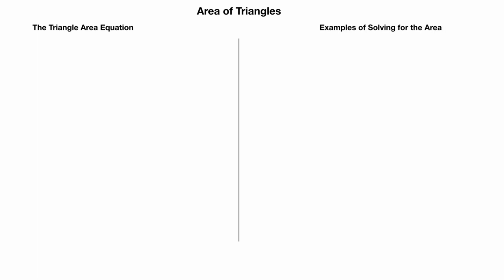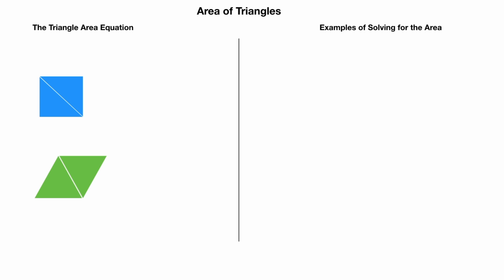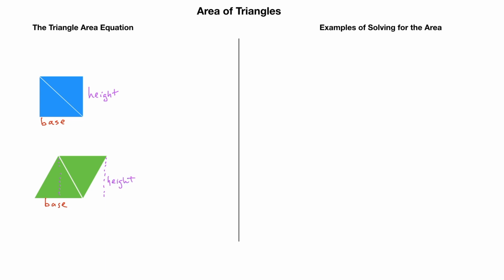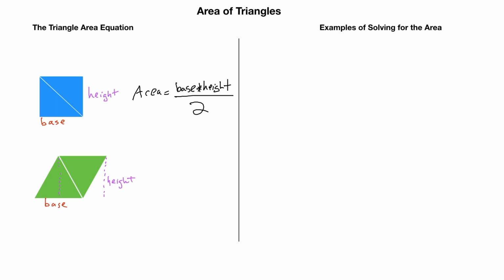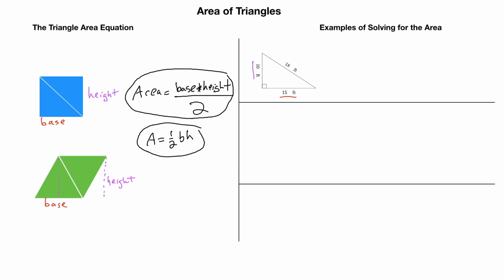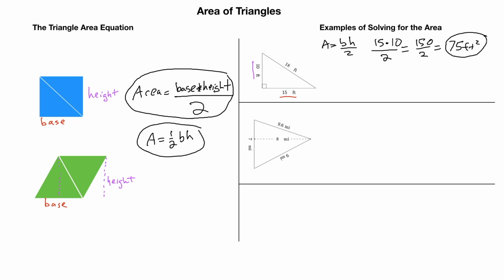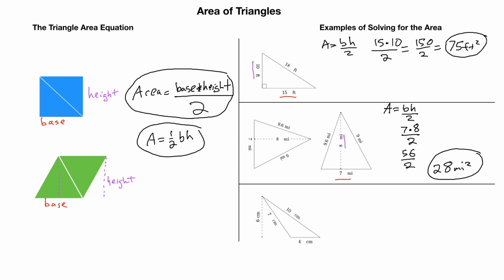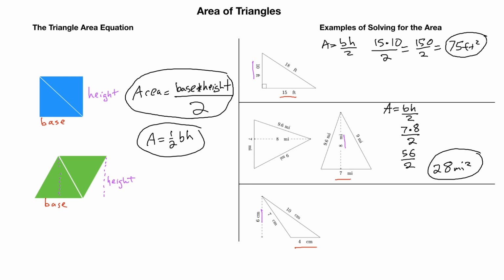Finding the Area of Triangles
Review video that goes over the equation used to find the area for triangles and then completes examples of finding the area of three different types of triangles.